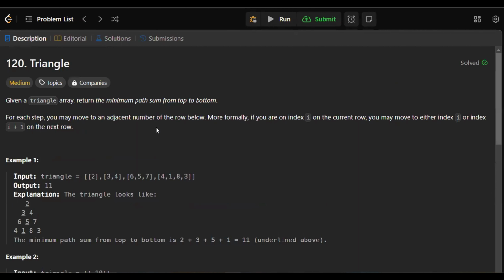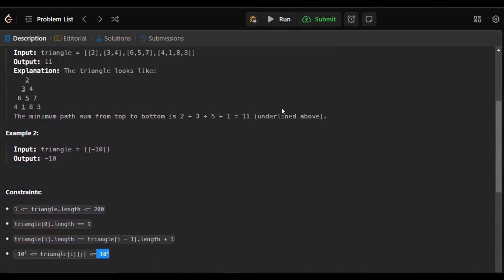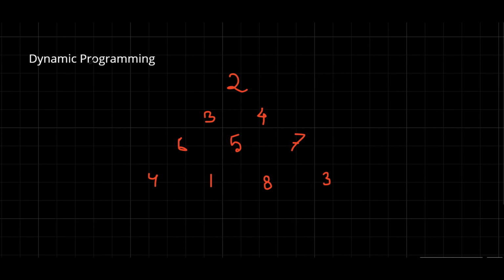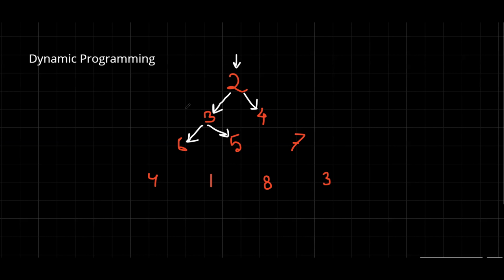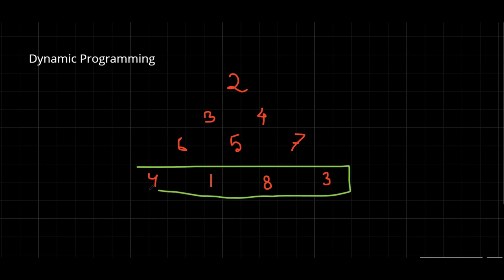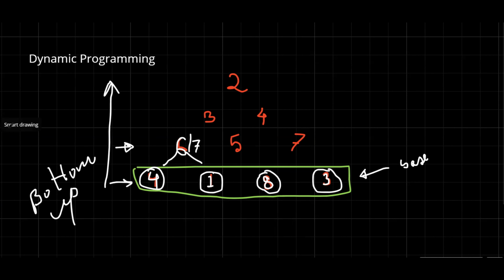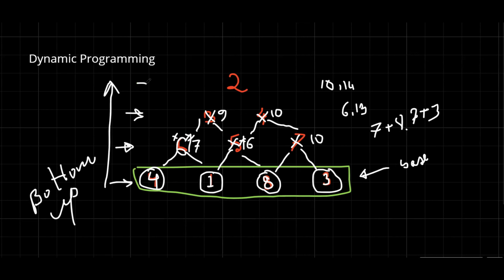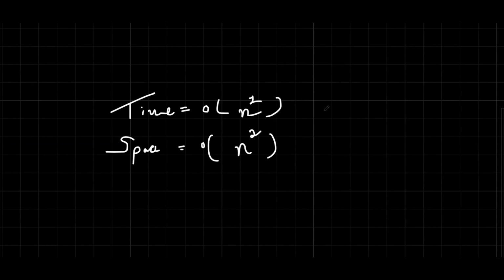Triangle | Amazon Interview Question | Dynamic Programming | LeetCode 120 | C++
Timestamp:
0:00 - Understand the Problem
2:15 - Solution of this Problem
13:54 - Complexity Analysis of this Problem